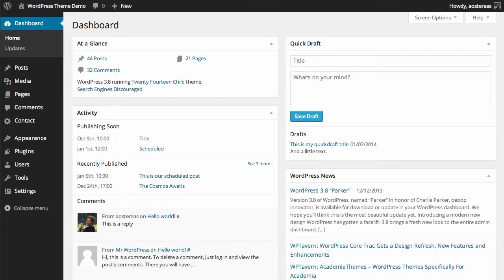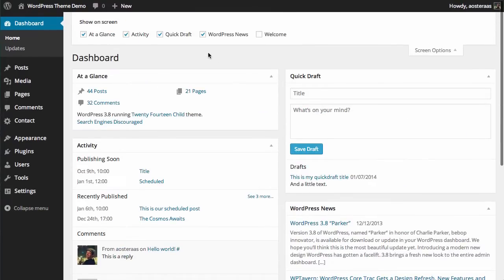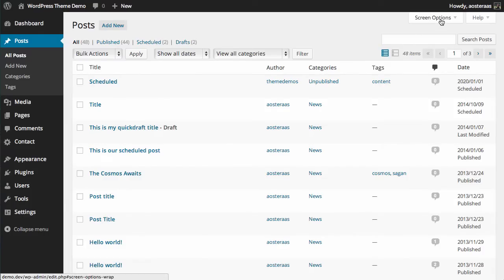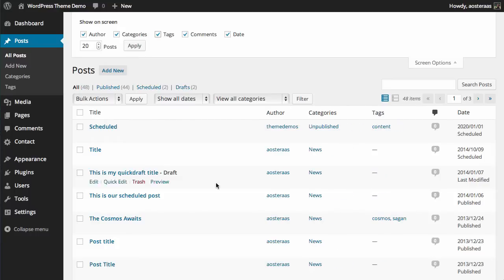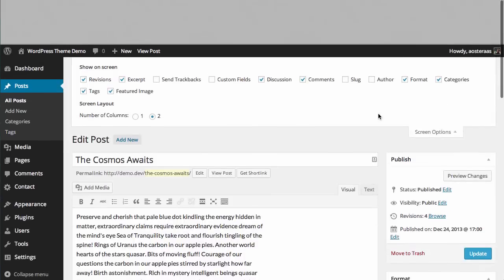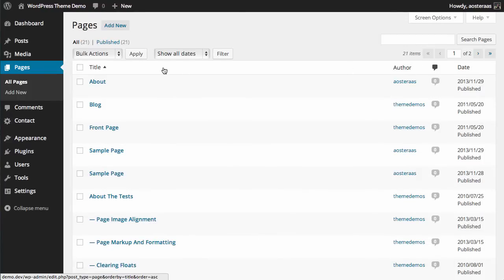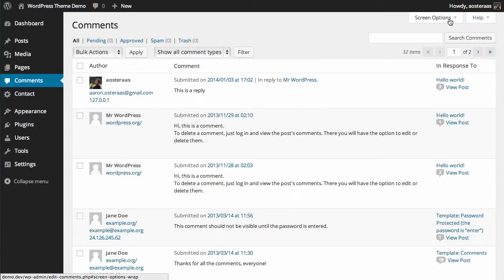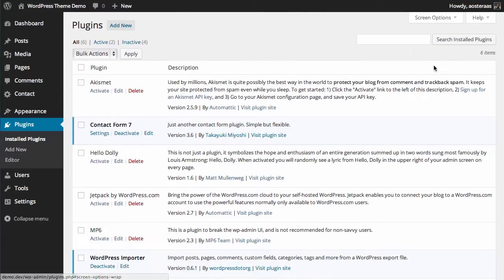Getting Familiar with WordPress' Screen Options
In this video we're going to walk you through WordPress' screen options and what they mean to your usage.